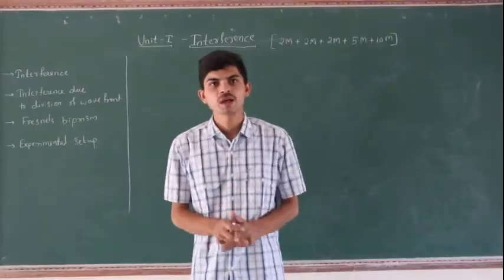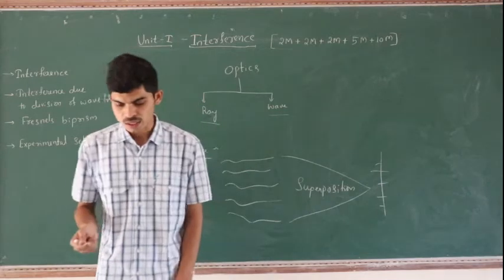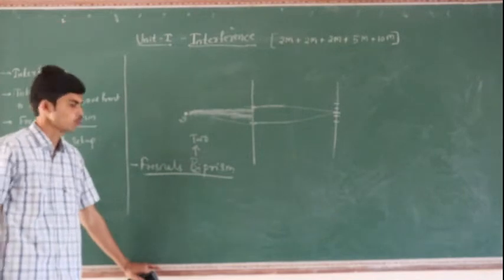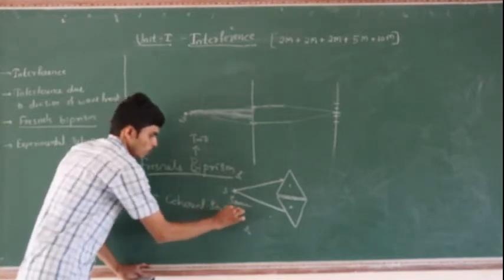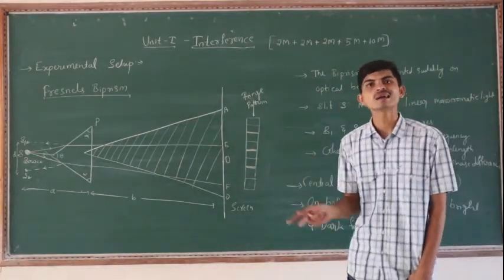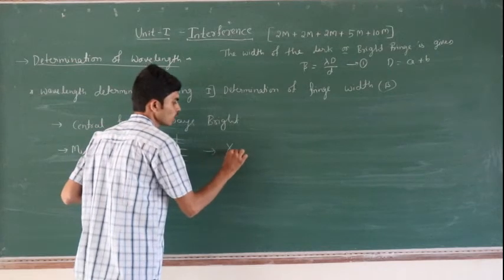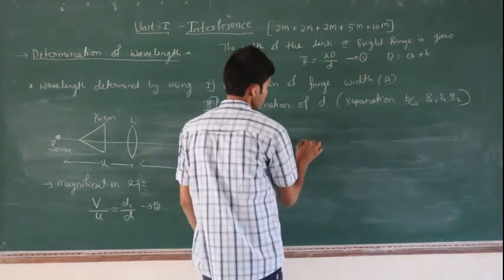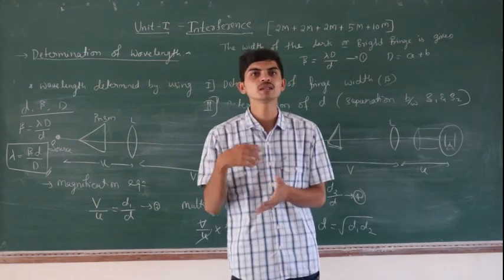UNIT I : INTERFERENCE (BS.c IV sem) Part 1